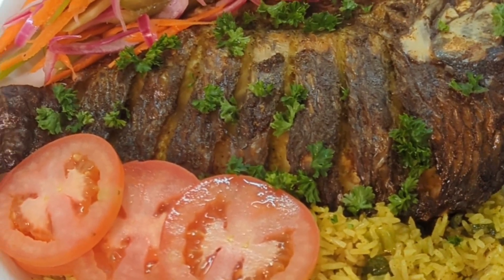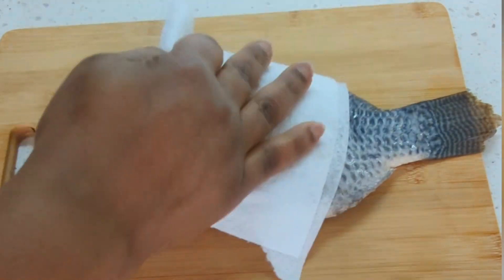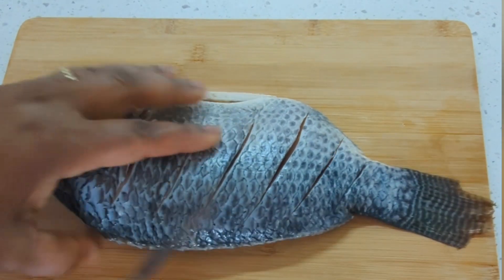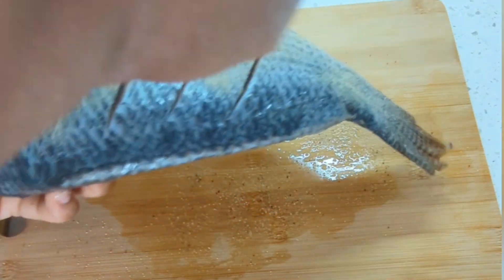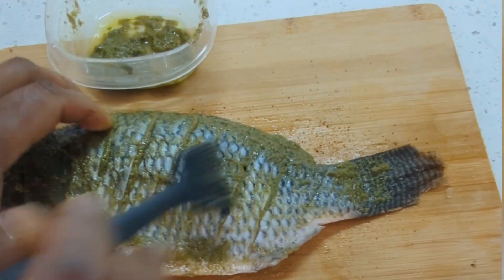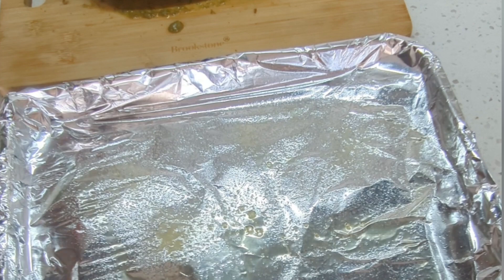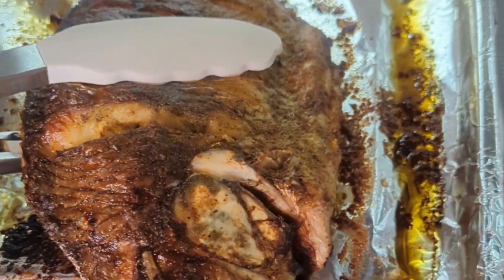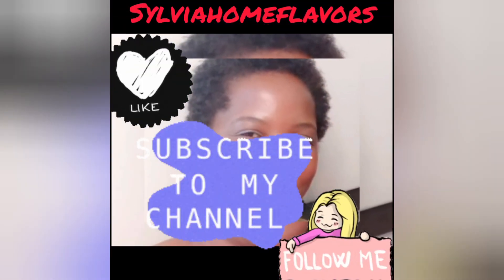Crispy Air Fried fish, so yummy 😋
Ingredients for seasoning
1 Tilapia Fish
1/2 Teaspoon Salt
1/2 Teaspoon Black Pepper
1/2 Teaspoon Garlic Powder
1/2 Teaspoon Onion Powder

Green sauce contents
Fresh Basil
Leeks
Celery leaves
Parsley
White pepper
Blend together and cook to form paste. Add some oil and refrigerate.